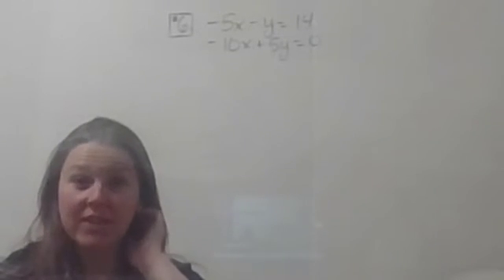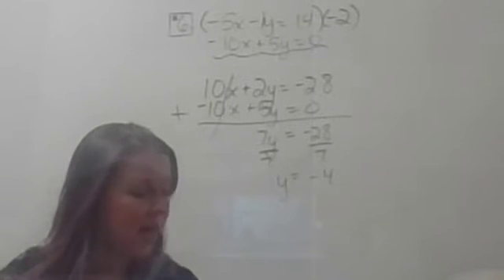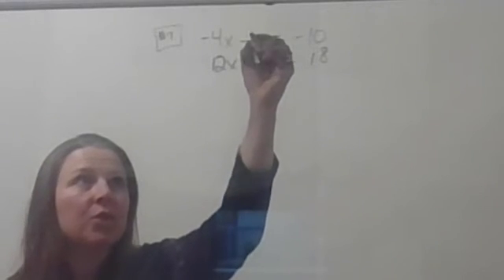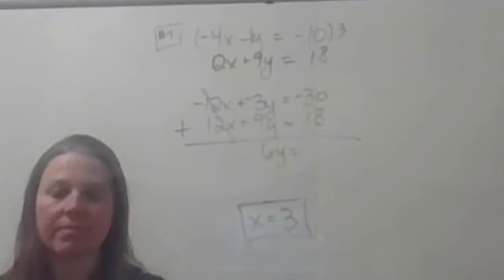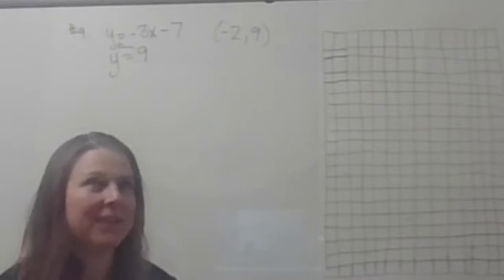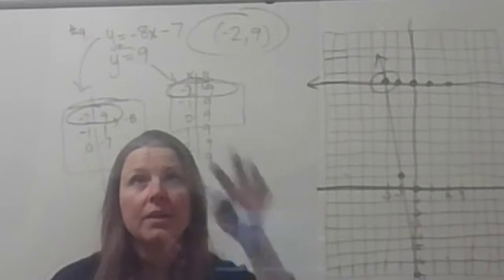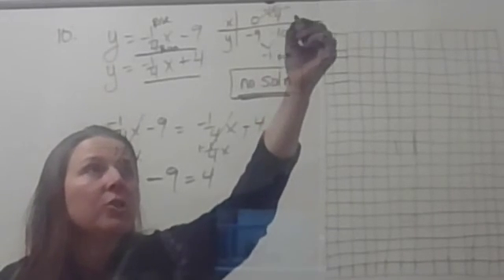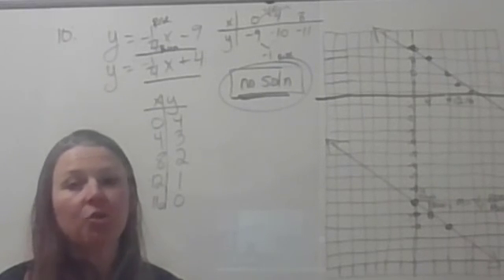Solve Systems 6,7,9,10